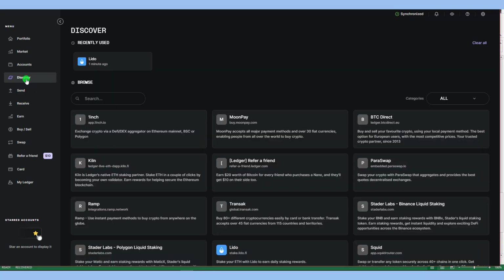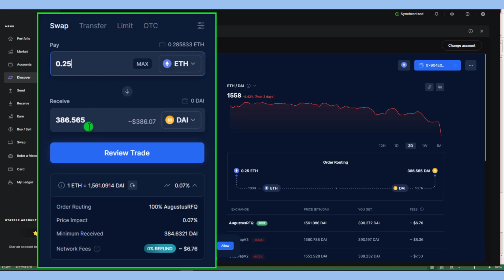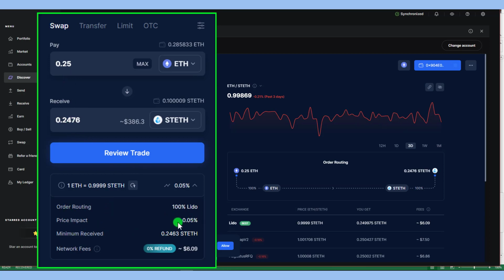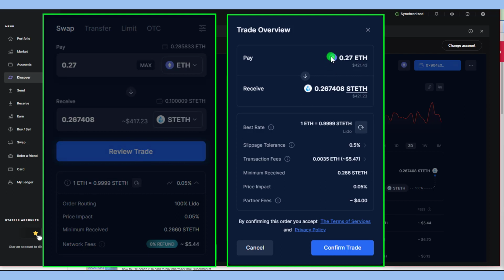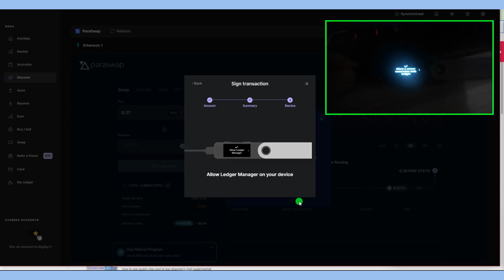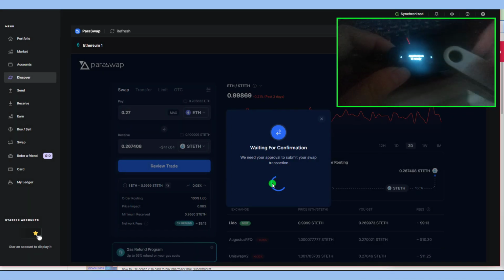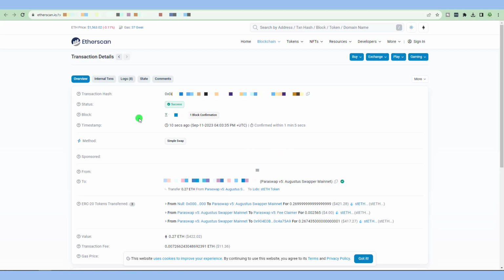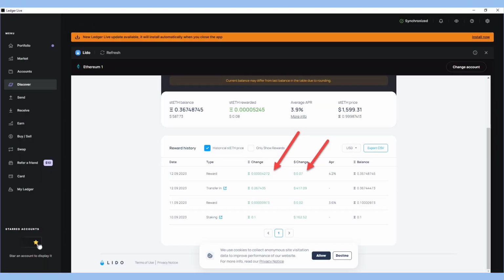How to Stake Ethereum ETH in Ledger using PARASWAP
Can I stake Ethereum on Ledger?
Is it safe to stake through ledger?
How do I stake my Ethereum?
How much do you make staking Ethereum?
Is ETH staking worth it?
How do you stake ETH 2.0 on Ledger?
Is it profitable to stake ETH?
What happens if I stake my Ethereum?
Can I stake Ethereum myself?

ABOUT PeraIQ:
PeraIQ promotes financial inclusion by sharing finance How-To to help Filipinos become financially literate and independent.